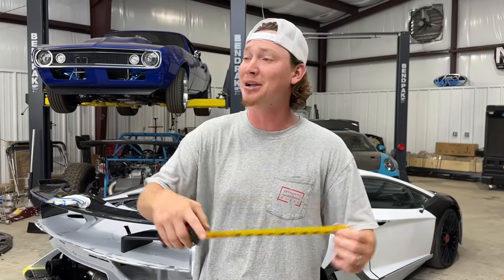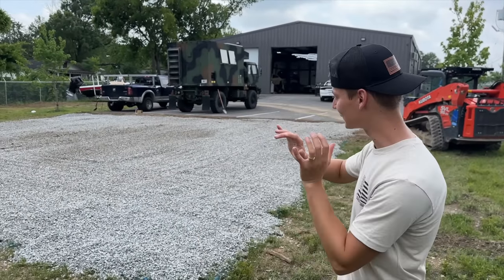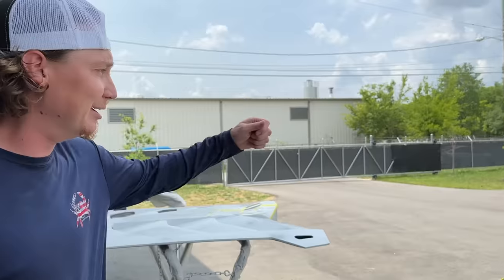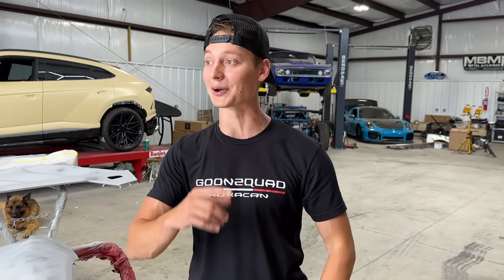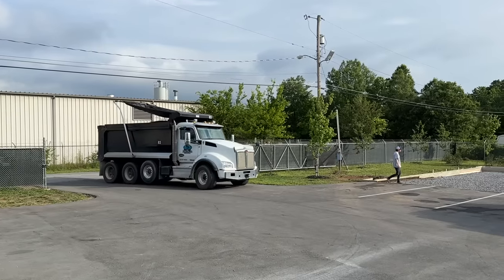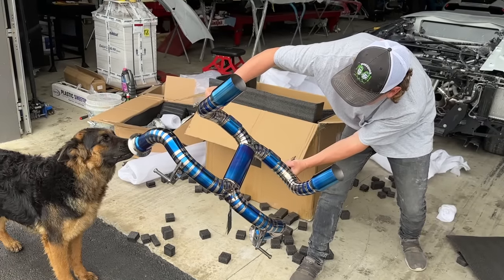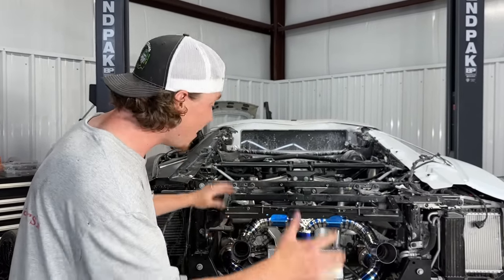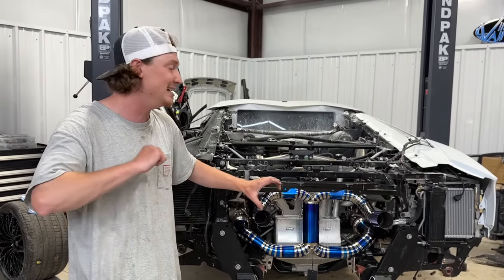Rebuilding A Wrecked Lamborghini Aventador SV Part 16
Win our Twin Turbo Lamborghini Hurcan Plus $20,000 Cash!